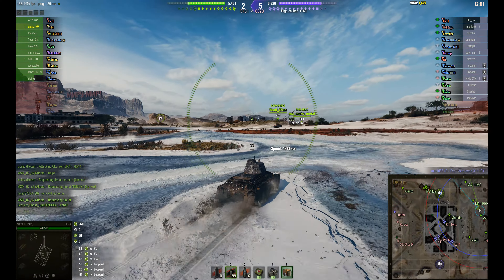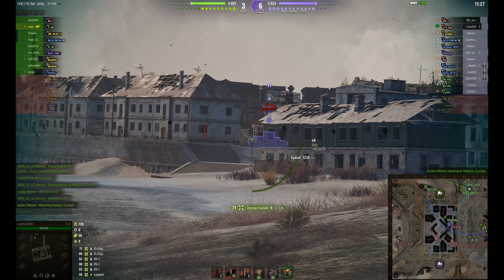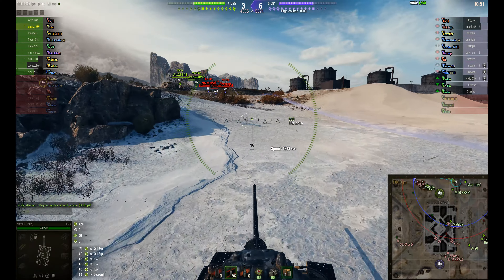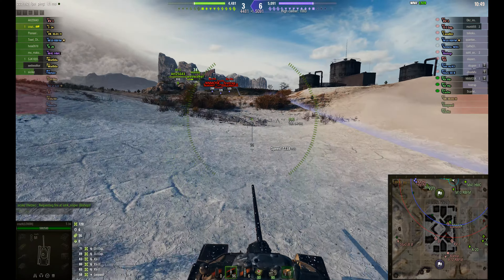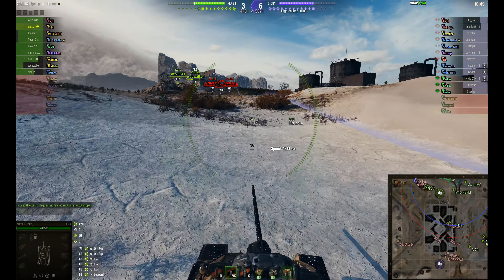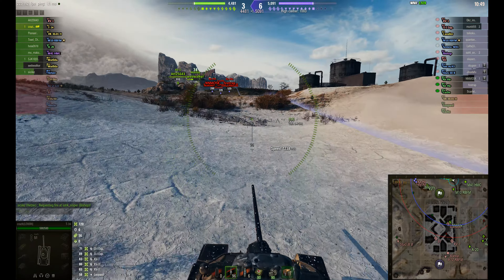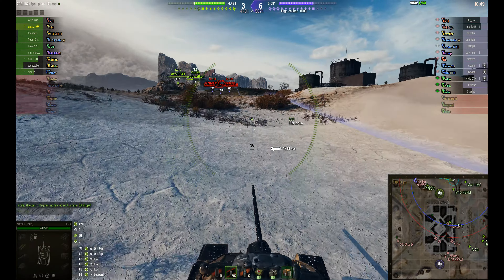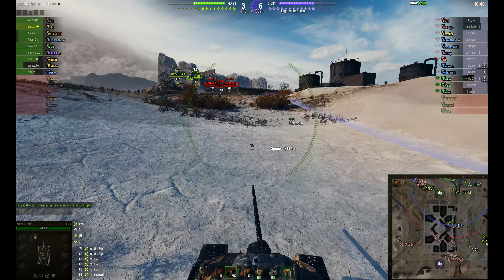T-34 Ace Tanker High Caliber Top Gun 3.5K 6 Kills ft crazib